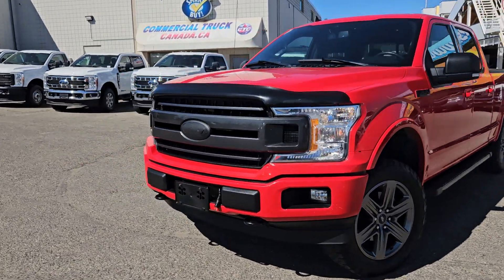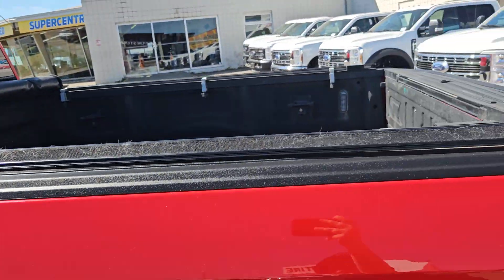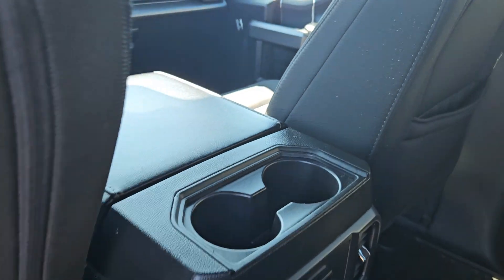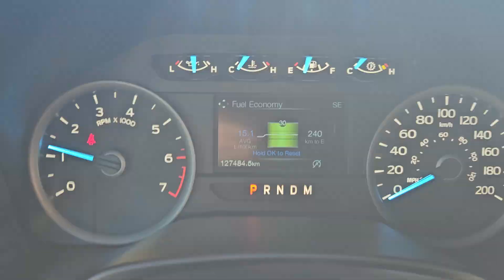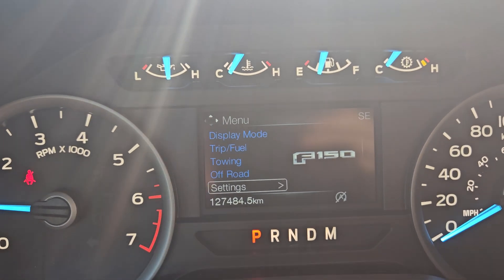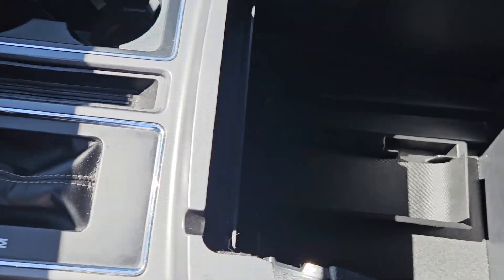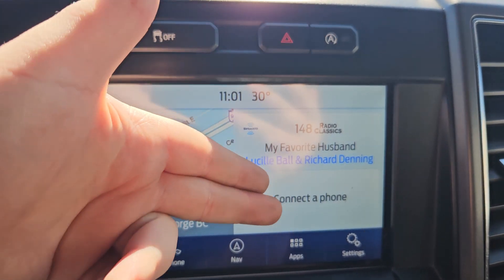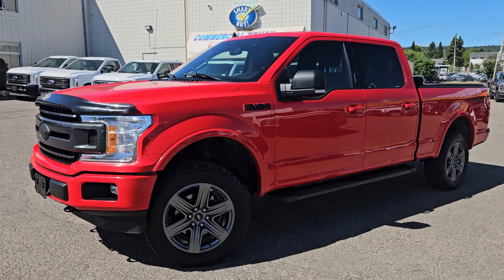Stock# LA32761A | 2020 Ford F-150 XLT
127,350 KMS
5.0L V8 Engine
10-Speed Automatic
Race Red with Black Cloth

1331 Central Street West
Prince George, BC
V2M 3E2